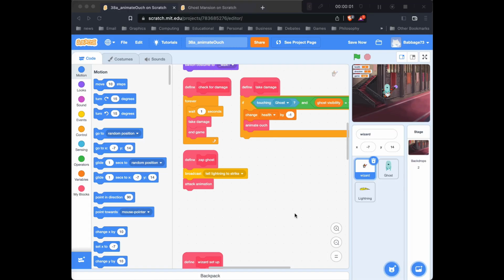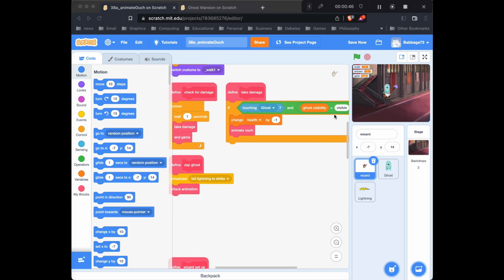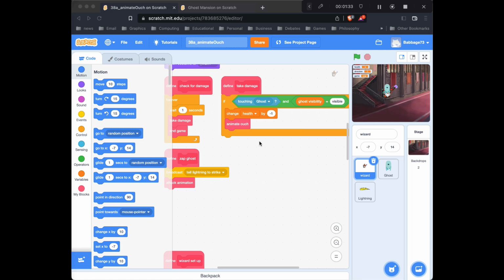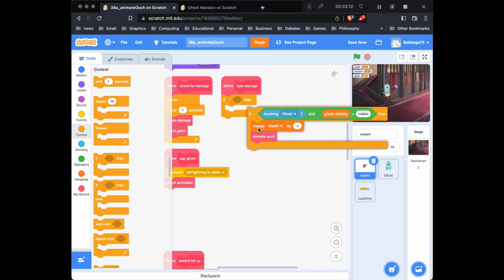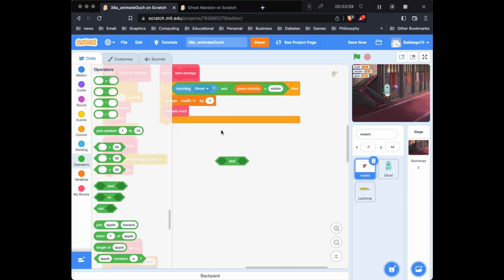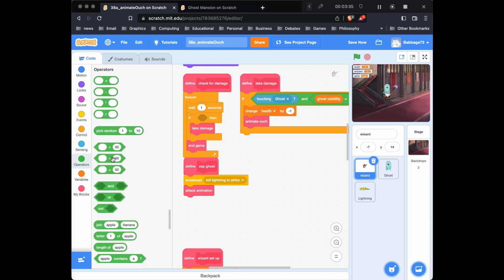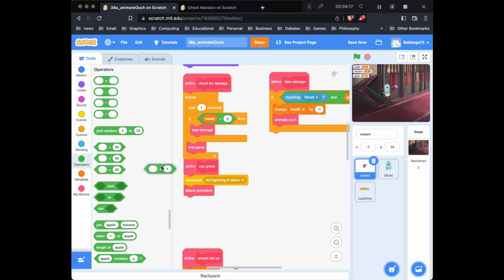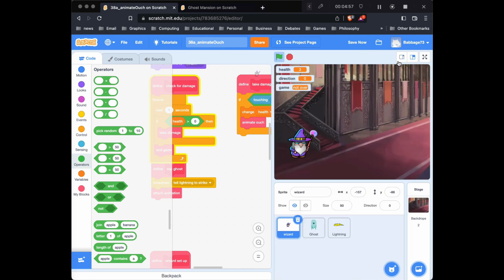Coding 4 Kids: Part 9 Vid 1 Stop Post-Mortem Animation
Sometimes our wizard does things after he has vanished. That shouldn't happen, so let's fix it.